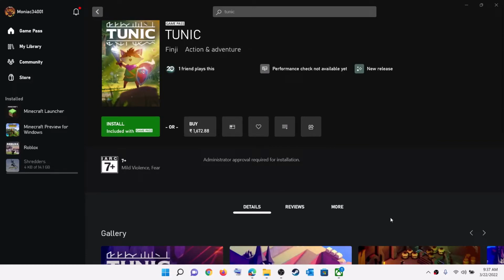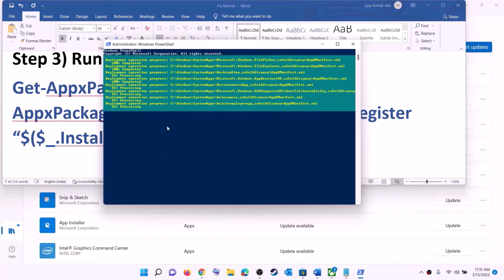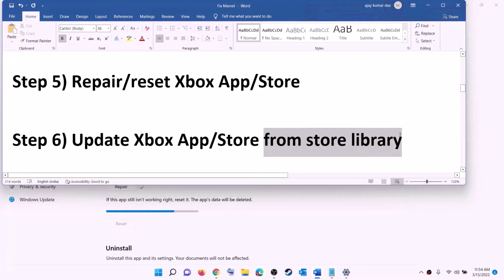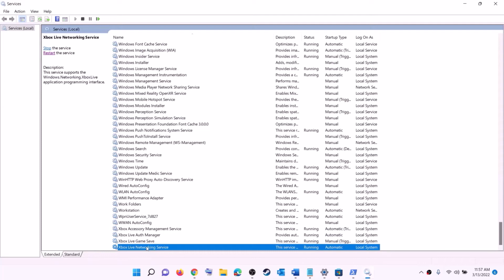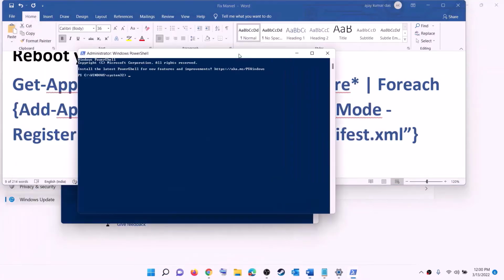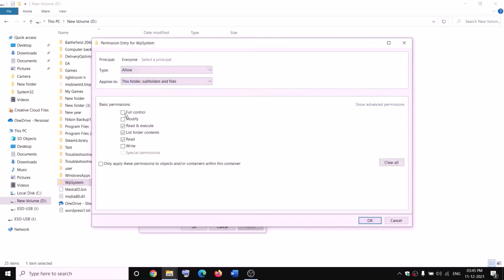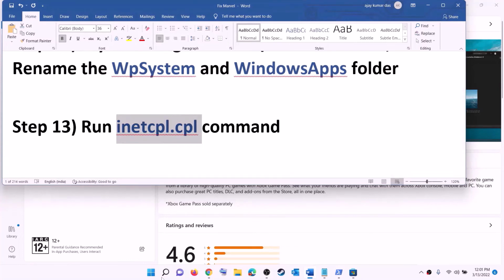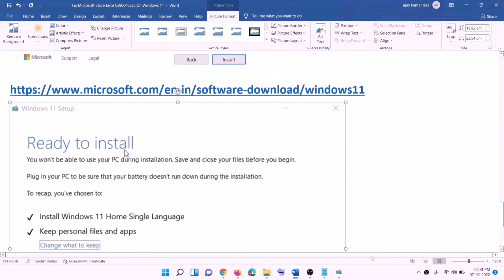Fix TUNIC Not Installing/Downloading On Xbox App/Microsoft Store On Windows 10/11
C:\Users\Username\AppData\Local\Packages\Microsoft.WindowsStore_8wekyb3d8bbwe
Install Gaming service:
start ms-windows-store://pdp/?productid=9MWPM2CQNLHN
Step 8) Start all these services
IP Helper
Gaming services
Windows Update